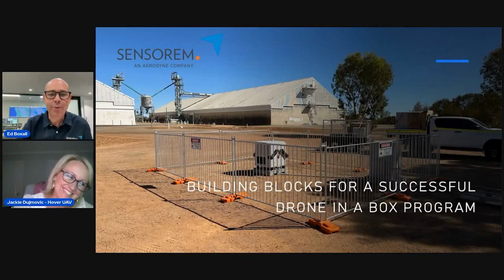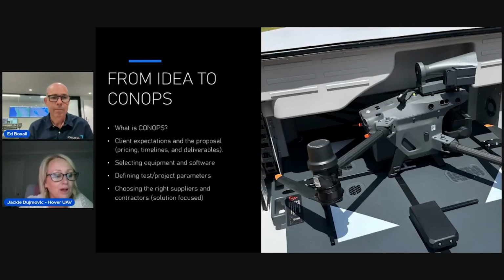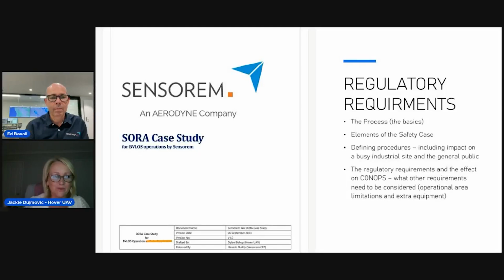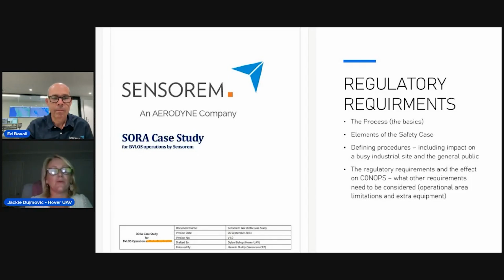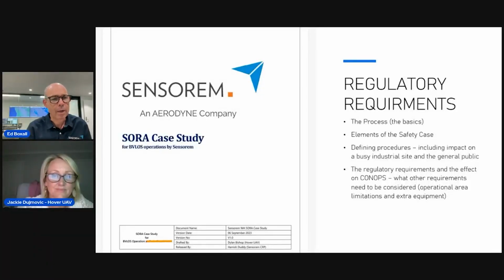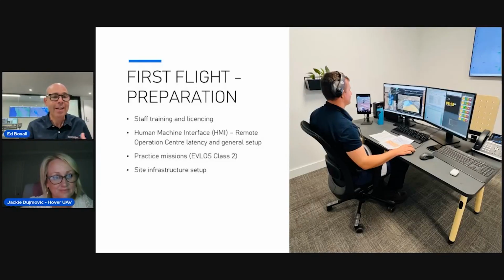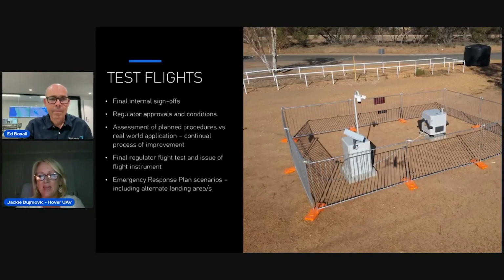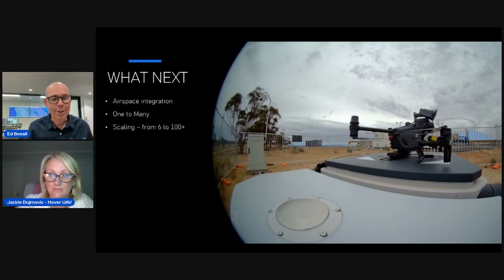Building Blocks of a Successful Drone -in-a-Box Trial Program - NestGen 2024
Explore firsthand experiences and expert insights from industry leaders in this informative session on drone-in-a-box trials. Hosted by Jackie Dujmovic, CEO of Hover UAV, and featuring Ed Boxall, Managing Director of Sensorem, the discussion delves into the intricacies of implementing drone technology in various sectors. From regulatory approvals to technology integration, discover the key elements for a successful trial program. Gain valuable knowledge on selecting equipment, defining concepts of operation, mitigating risks, and ensuring operational efficiency. Whether you're a novice or seasoned professional, this session offers essential guidance for leveraging drones in your business operations.